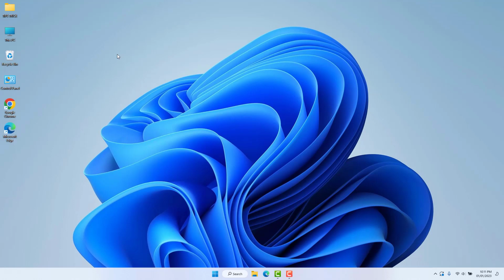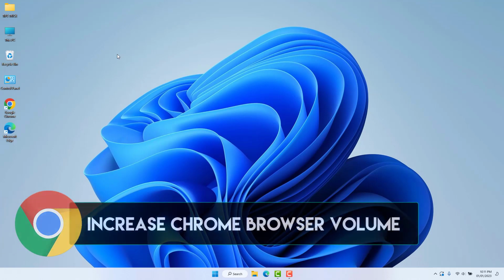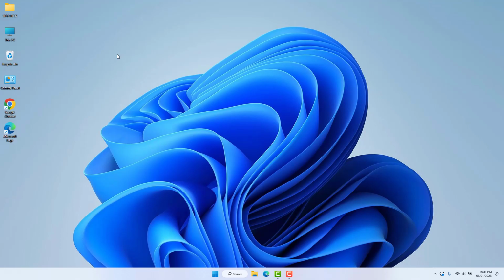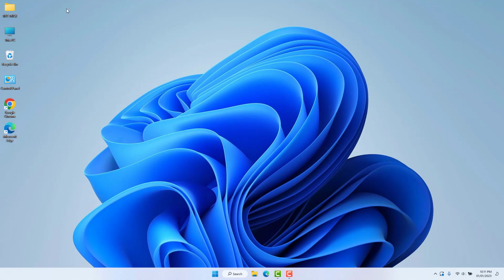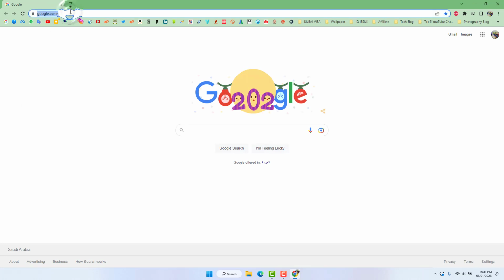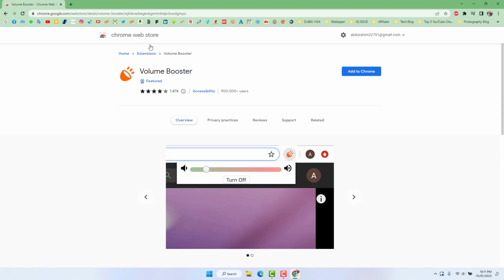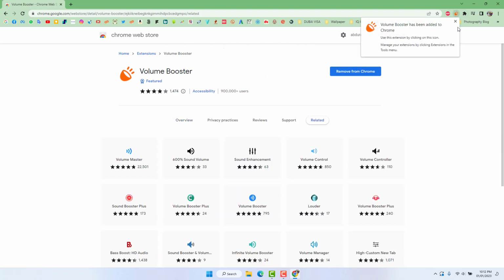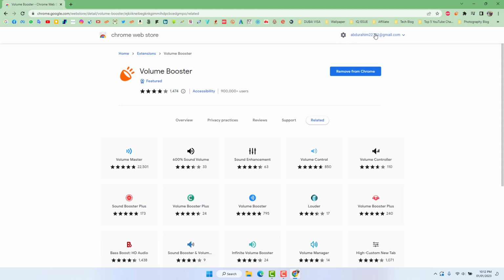How To Increase Chrome Browser Volume in Windows 11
Here in this video tutorial, I will show you guys how to boost or increase your Windows 11 google chrome browser volume.